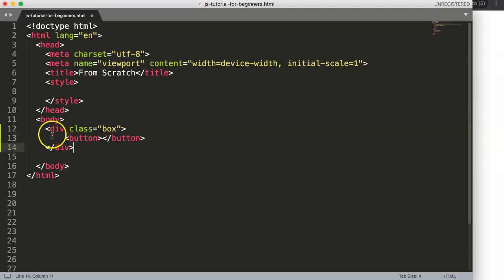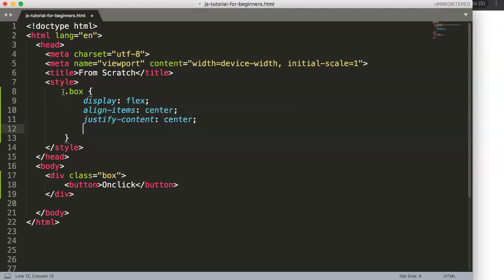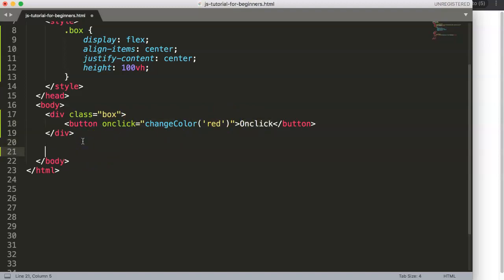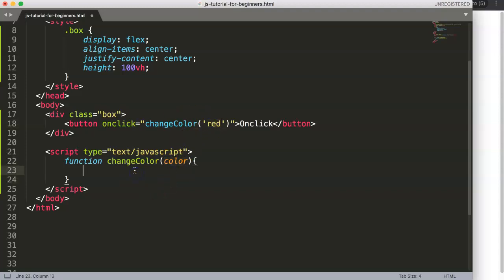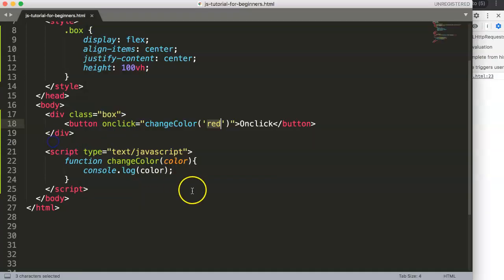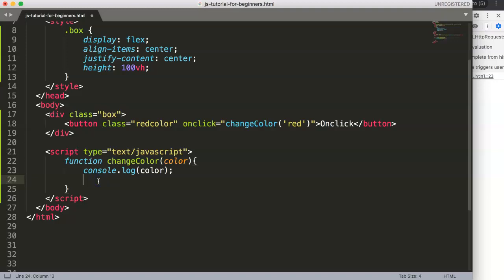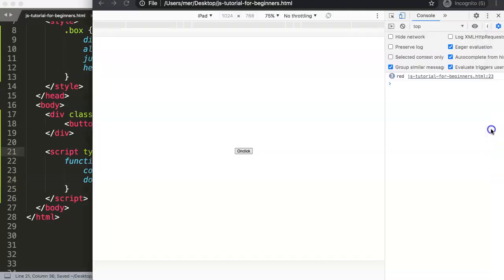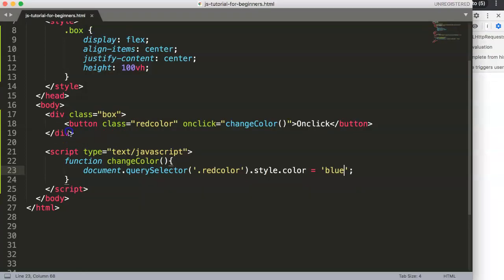How to onclick function in javascript from scratch | JavaScript Tutorial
In this video we will explore how to use the onclick function in a JavaScript from scratch. We will code this from completely blank template. With this you create a trigger the moment the button has been clicked it will trigger a specific function. With a click on the a href element you will activate the function and this is truly fun to explore. As this will make your HTML and CSS design more interactive and that grabs your visitors attention.

We will create it from scratch the code how to create this onclick event. This tutorial is a real javascript tutorial for beginners for people who want to learn javascript basics.

Got a question or special request about a specific item in javascript? I will make sure to follow up on you!

Chart JS Dashboard Series:
👍 Most Liked Video Series: